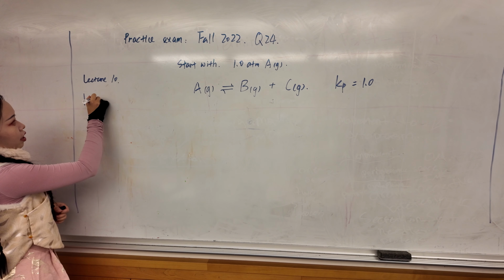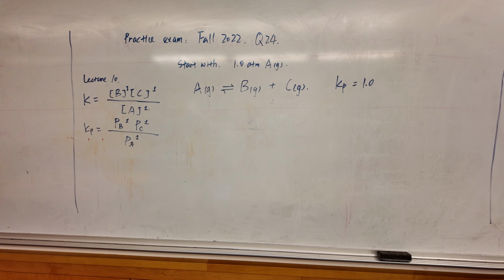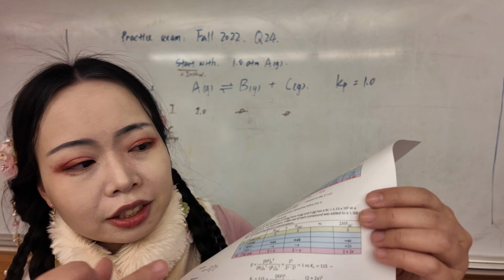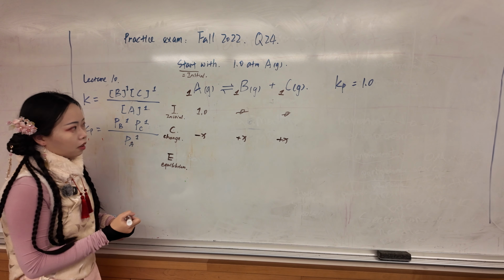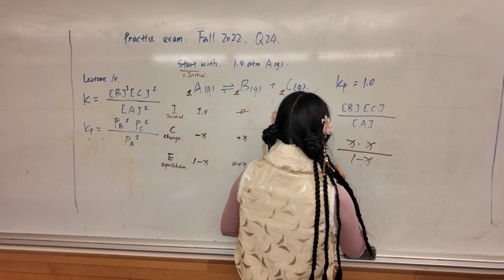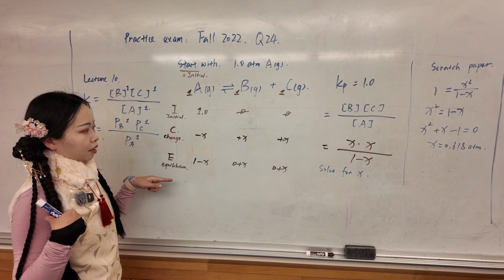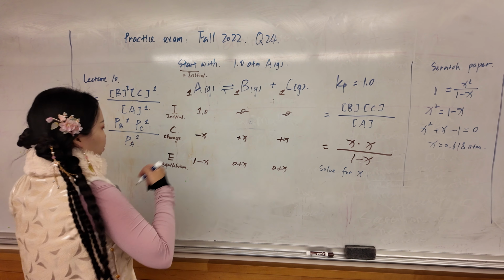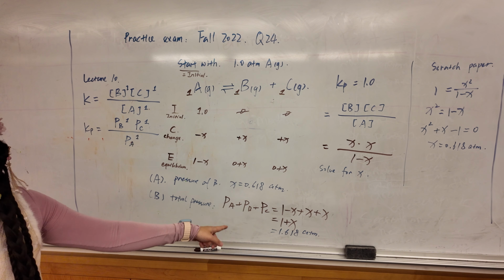20250211 OH 01